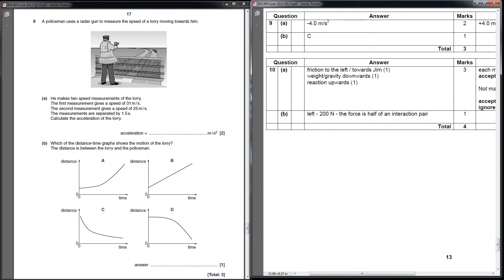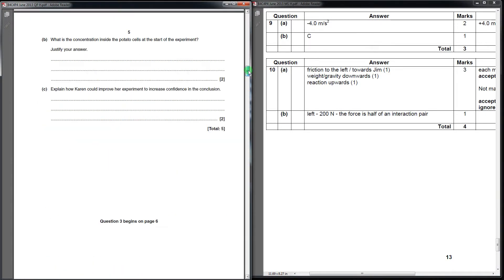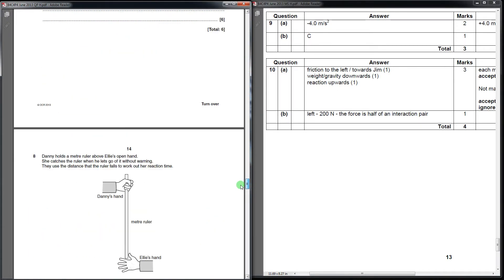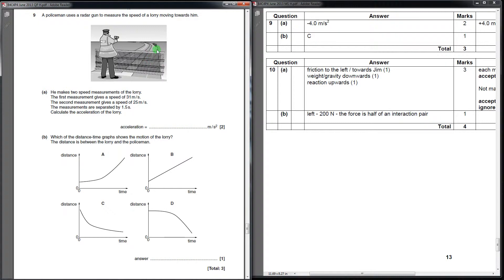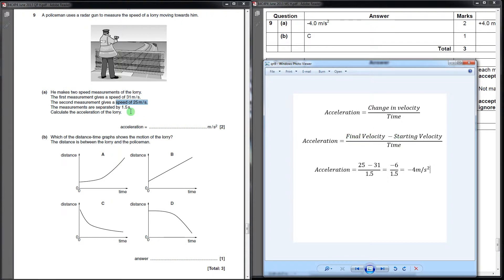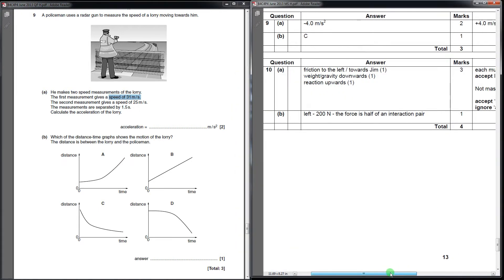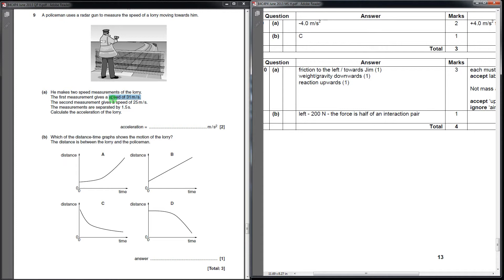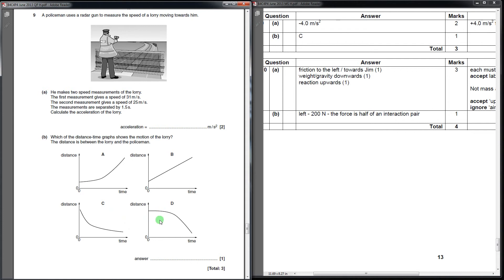Add Mock Qn9(H)